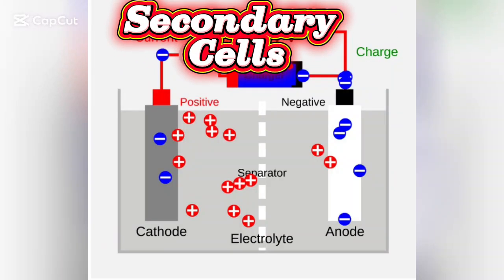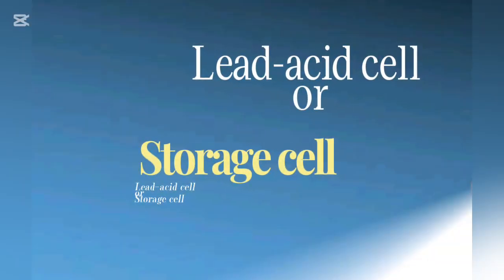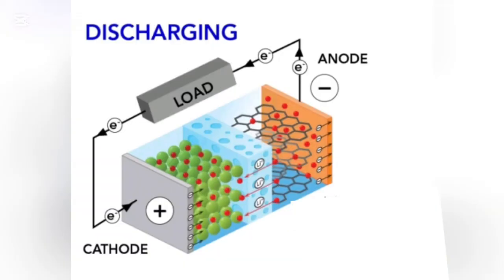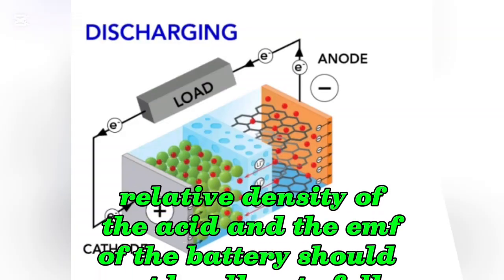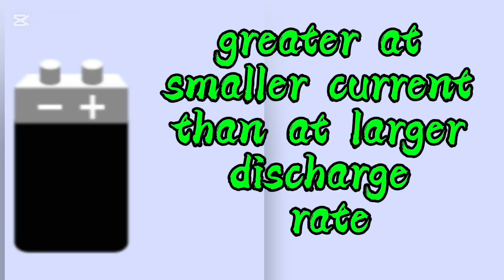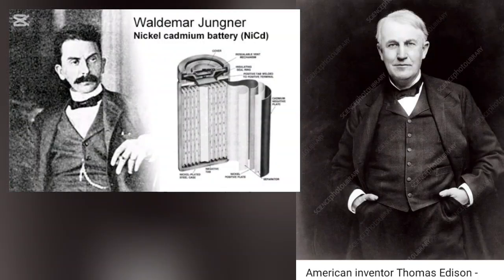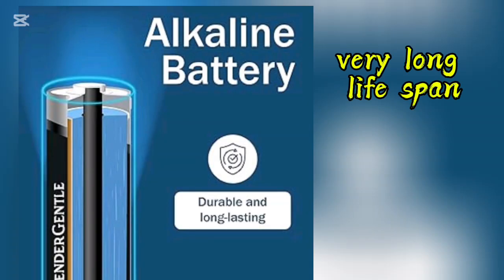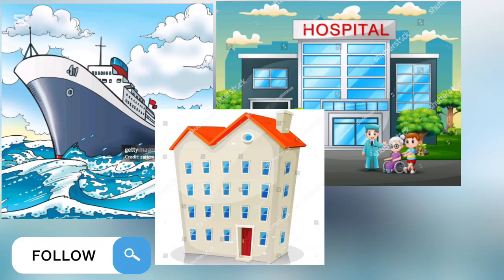Secondary Cells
Secondary Cells electricfield physics secondary_cells lead-acid_cells